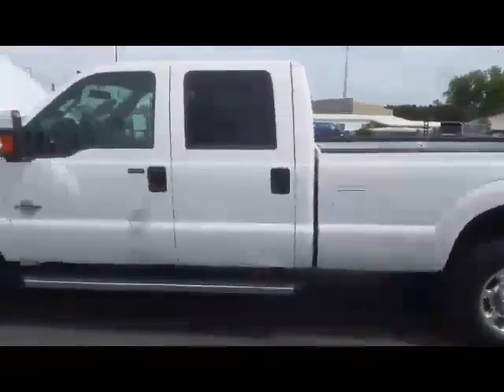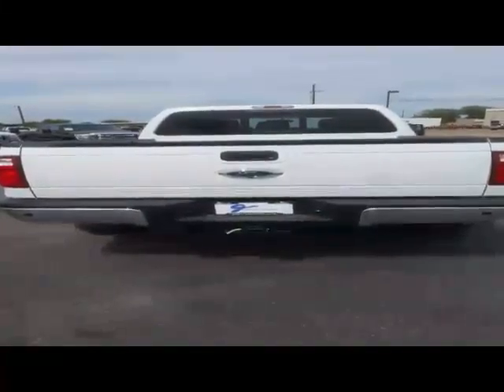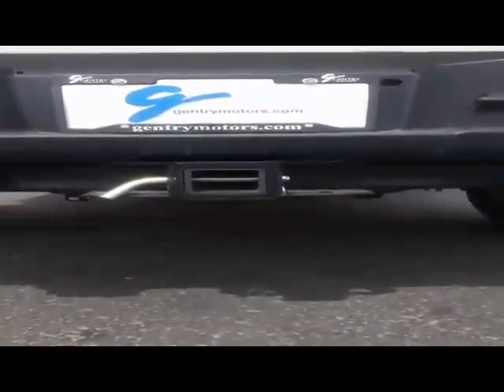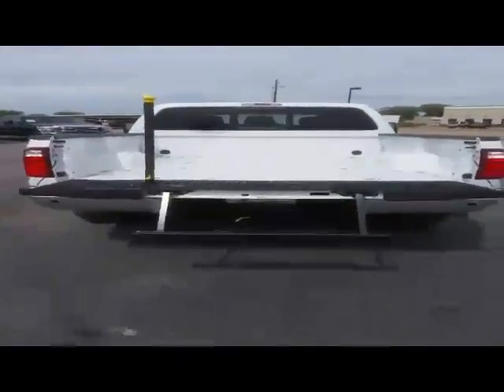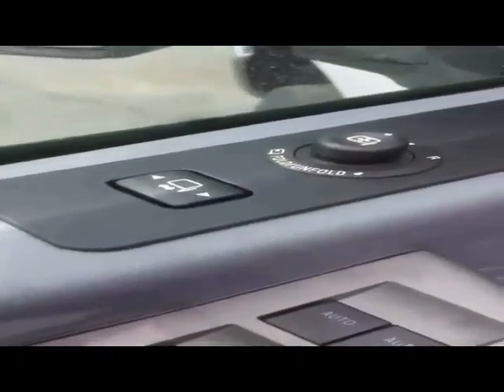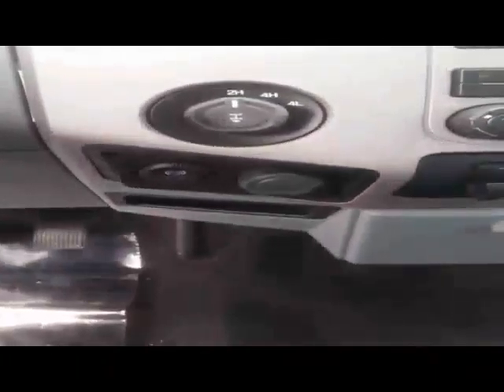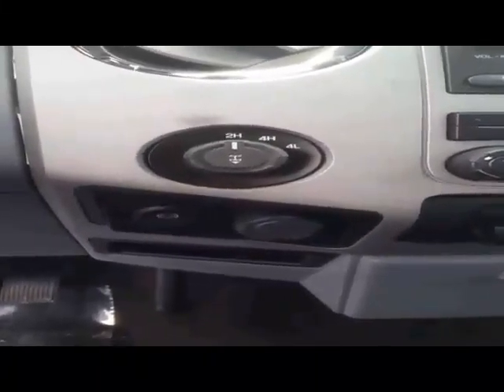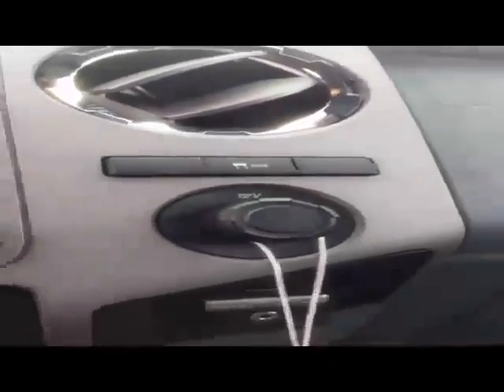2016 Super Duty Walk Around Gentry Ford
Vaughn Hunter presenting a 2016 F-350 XLT